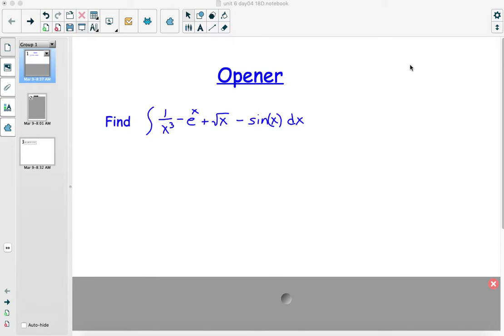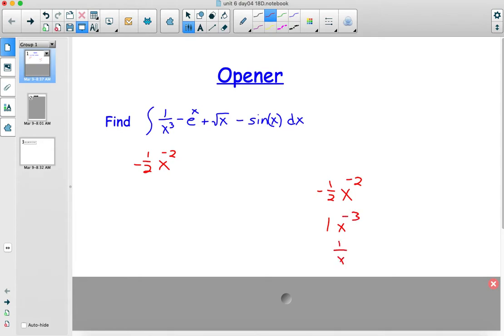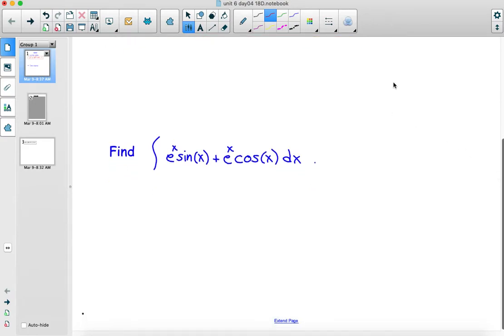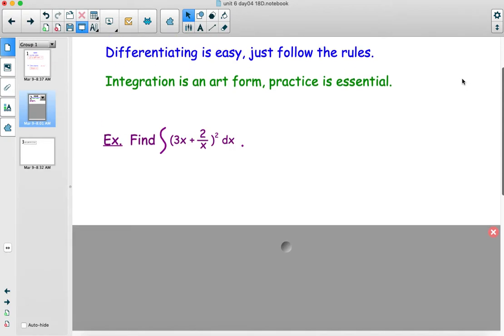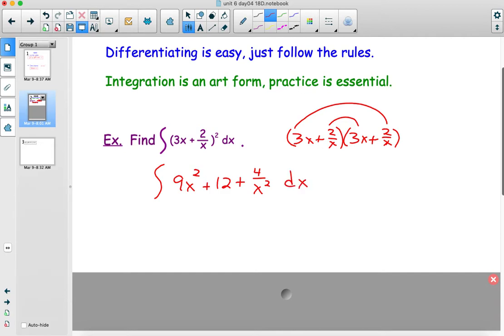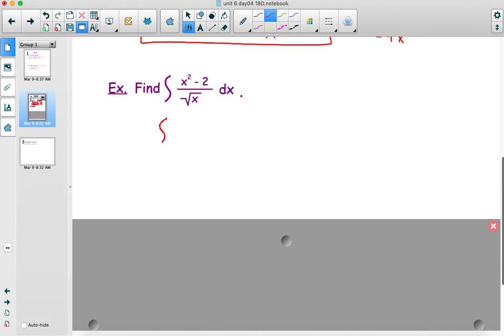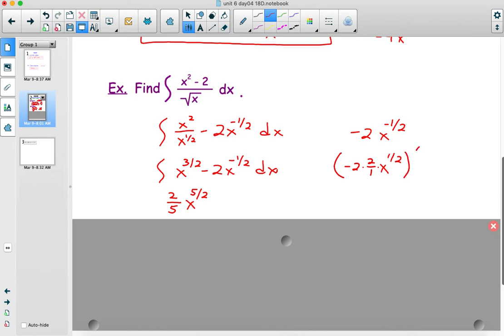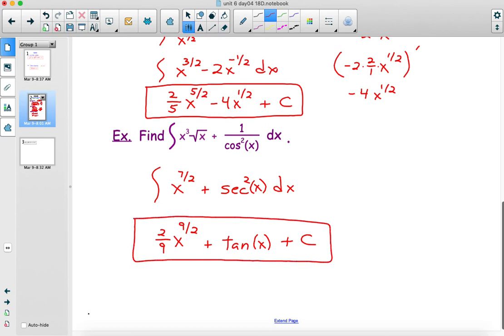IB Math SL - unit 4b day01